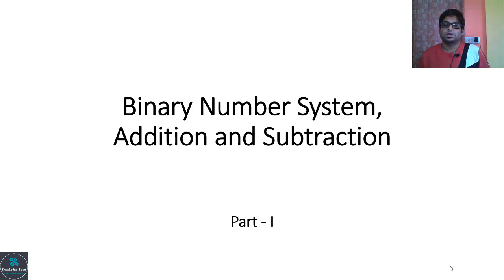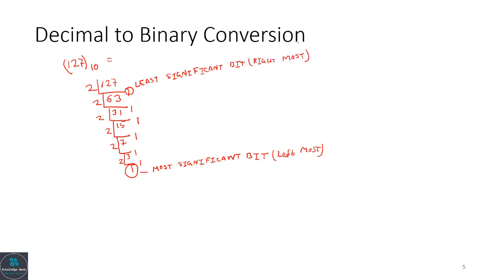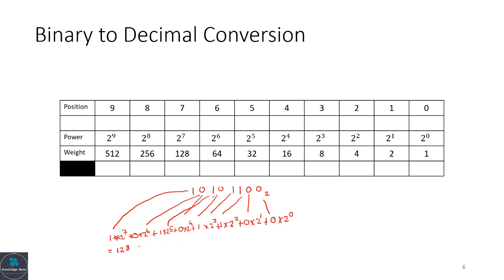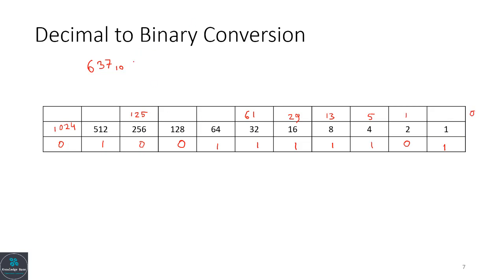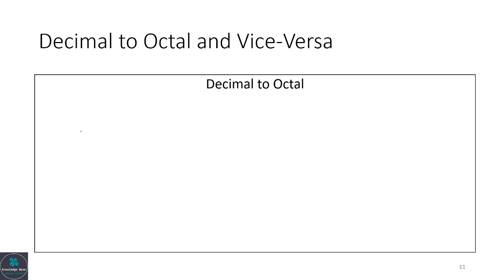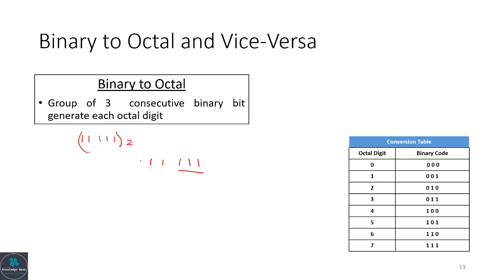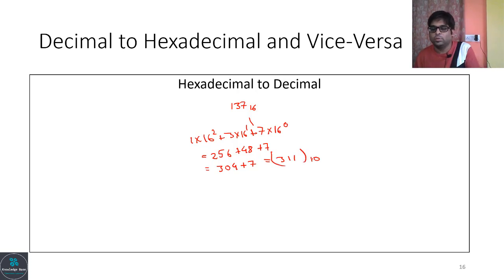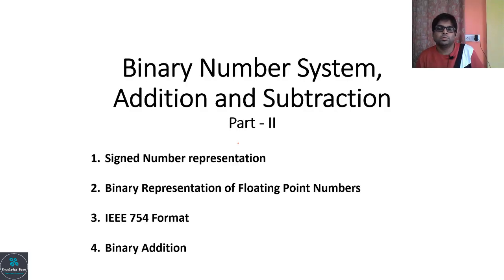Lecture 3 - Binary Number System Part - I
In this lecture, presentation of unsigned integer numbers in different Number System, and conversion of unsigned integer numbers between Decimal, Binary, Octal and Hexadecimal number system has been discussed.